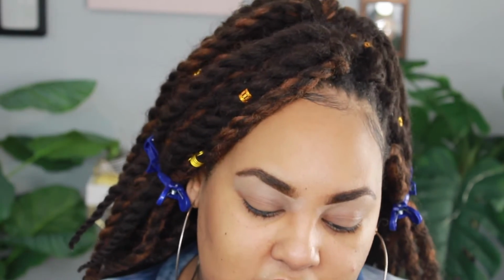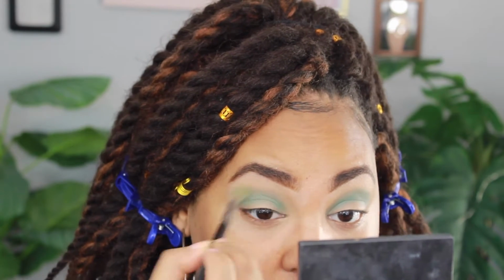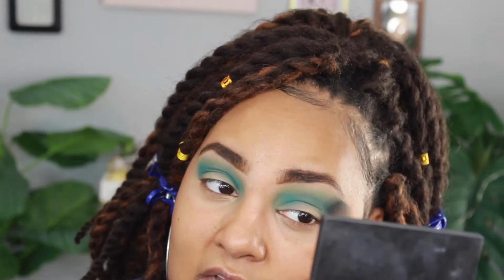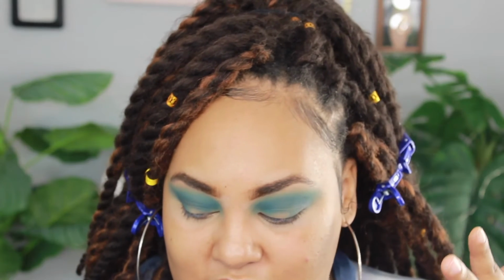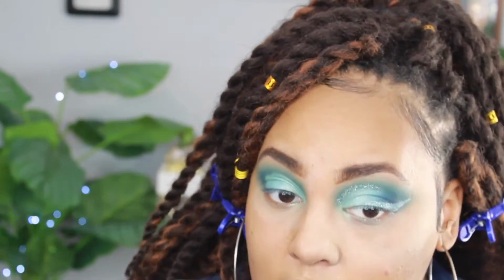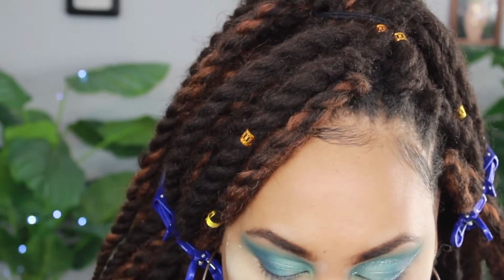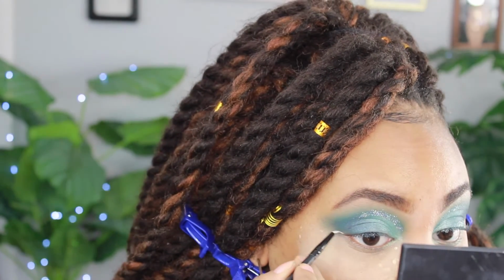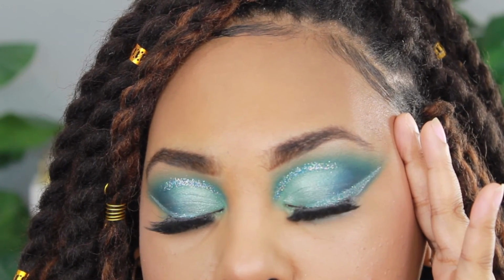ICYY❄️ PT.3|| WINTER INSPIRED MAKEUP TUTORIAL